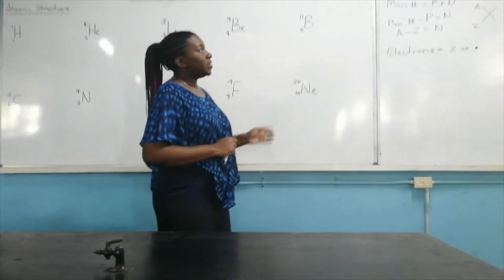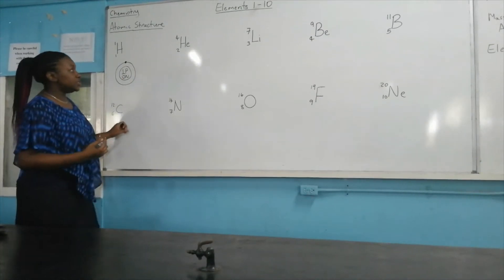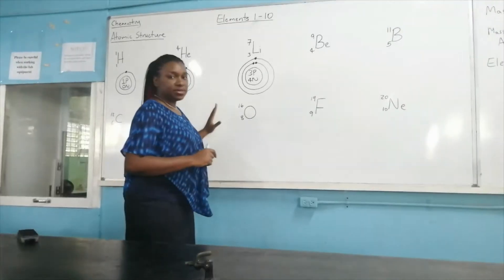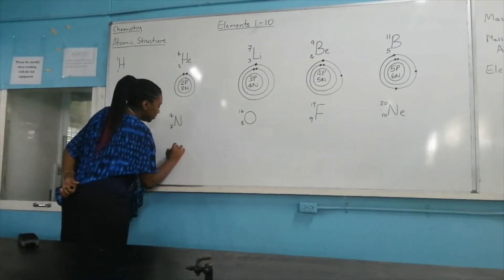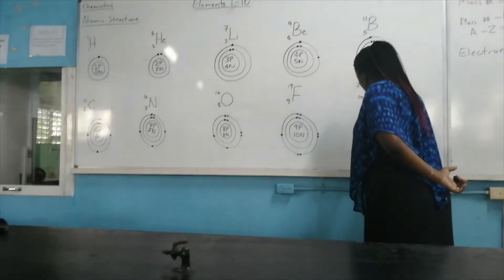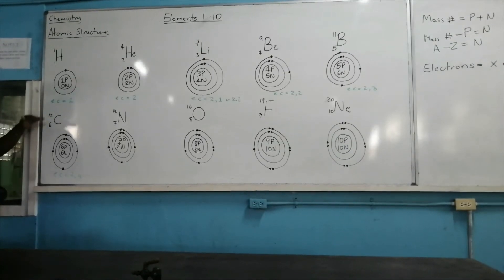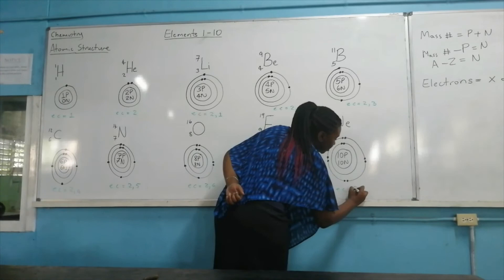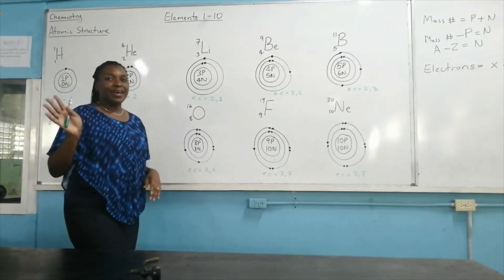Atomic Structure Elements 1 to 10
Shell diagrams and electronic configurations for elements 1 to 10 elements, for students doing CSEC and GCSE Chemistry.